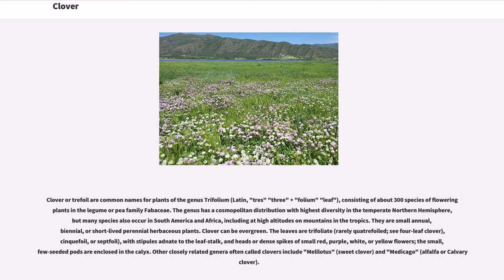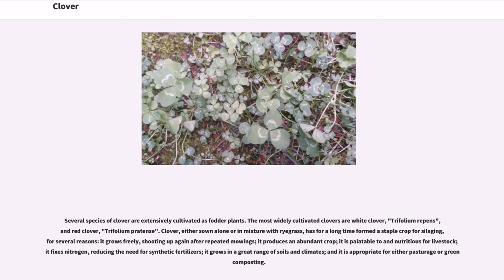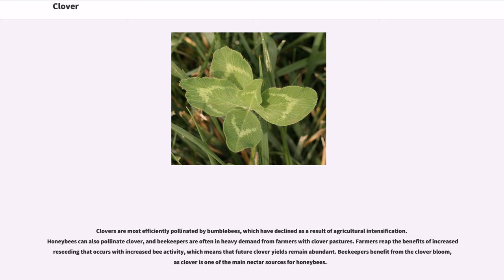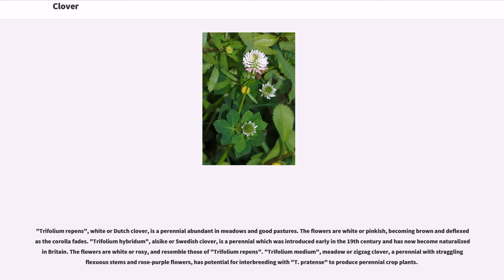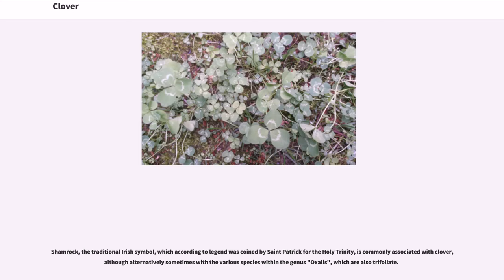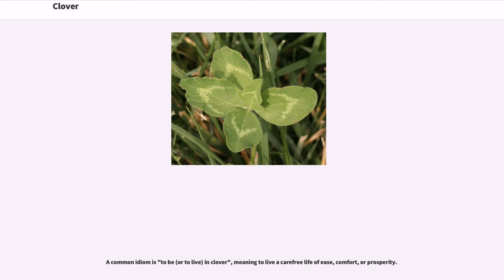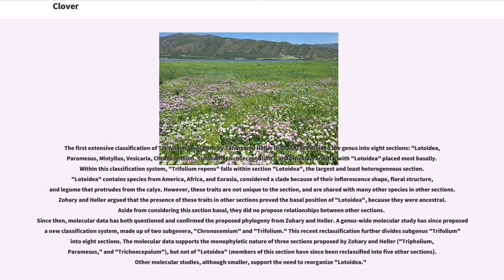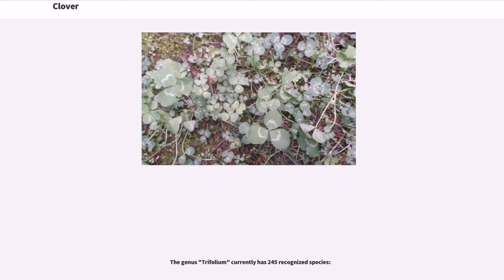Clover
Clover or trefoil are common names for plants of the genus Trifolium (Latin, "tres" "three" + "folium" "leaf"), consisting of about 300 species of flowering plants in the legume or pea family Fabaceae. The genus has a cosmopolitan distribution with highest diversity in the temperate Northern Hemisphere, but many species also occur in South America and Africa, including at high altitudes on mountains in the tropics. They are small annual, biennial, or short-lived perennial herbaceous plants. Clover can be evergreen. The leaves are trifoliate (rarely quatrefoiled; see four-leaf clover), cinquefoil, or septfoil), with stipules adnate to the leaf-stalk, and heads or dense spikes of small red, purple, white, or yellow flowers; the small, few-seeded pods are enclosed in the calyx. Other closely related genera often called clovers include "Melilotus" (sweet clover) and "Medicago" (alfalfa or Calvary clover).

Several species of clover are extensively cultivated as fodder plants. The most widely cultivated clovers are white clover, "Trifolium repens", and red clover, "Trifolium pratense". Clover, either sown alone or in mixture with ryegrass, has for a long time formed a staple crop for silaging, for several reasons: it grows freely, shooting up again after repeated mowings; it produces an abundant crop; it is palatable to and nutritious for livestock; it fixes nitrogen, reducing the need for synthetic fertilizers; it grows in a great range of soils and climates; and it is appropriate for either pasturage or green composting.

In many areas, particularly on acidic soil, clover is short-lived because of a combination of insect pests, diseases and nutrient balance; this is known as "clover sickness". When crop rotations are managed so that clover does not recur at intervals shorter th...